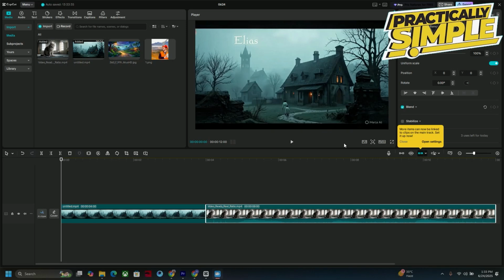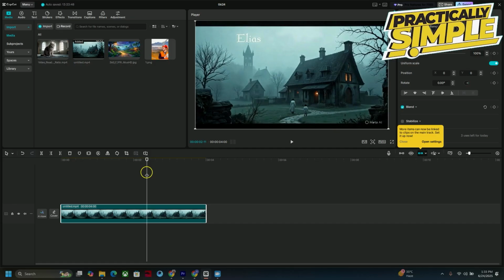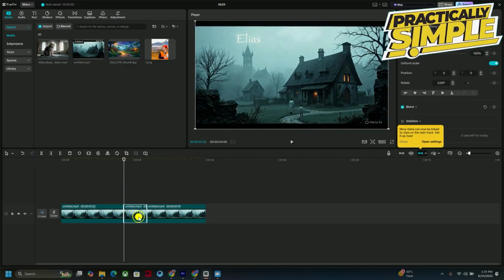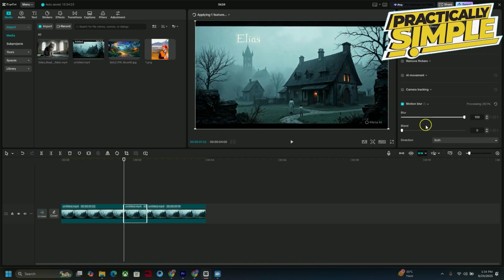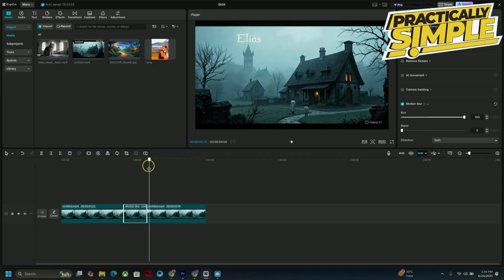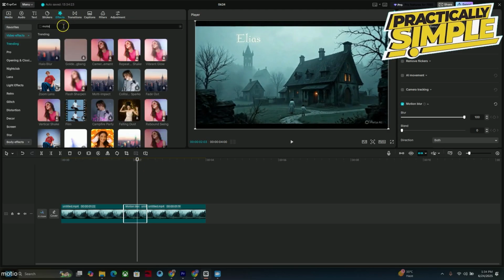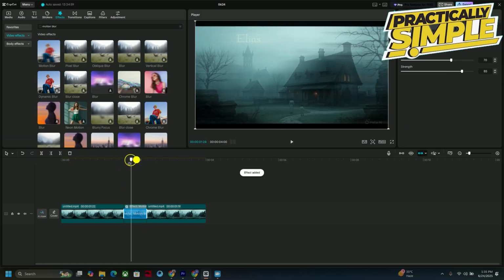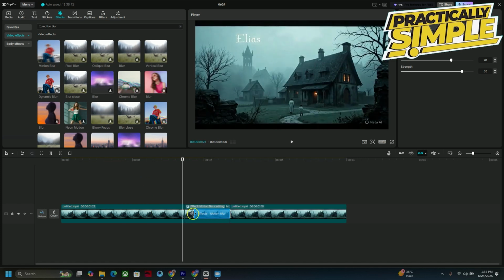How To Add Motion Blur On CapCut PC (2025 Updated)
Want to make your videos look more dynamic and professional? In this 2025 updated tutorial, we’ll show you how to add motion blur on CapCut PC to your videos, giving your clips a cinematic and smooth look. Perfect for beginners and advanced editors alike!

In this video, you'll learn:

Opening Your Project in CapCut PC

Launch CapCut on your PC and open an existing project or start a new one.

Import the video clip you want to enhance with motion blur.

Locating the Motion Blur Feature

Navigate to the Effects or Video Editing section in CapCut.

Look for “Motion Blur” or similar effect options available in the PC version.

Applying Motion Blur

Drag and drop the motion blur effect onto your video clip.

Adjust the intensity and duration to achieve the desired effect.

Preview the video to ensure smooth motion and natural blur.

Customizing Motion Blur

Fine-tune settings like direction, strength, and frame rate for a realistic look.

Use keyframes to apply motion blur only to specific parts of the video.

Combine with other effects such as speed ramping for enhanced impact.

Enhancing Your Video Further

Pair motion blur with transitions and overlays to make your video cinematic.

Apply color grading or filters to match the motion blur with the video’s style.

Once satisfied with your edits, click Export.

Select the best resolution and format for YouTube, social media, or other platforms.

Save your video and enjoy professional-quality motion blur effects!

Follow these steps to easily add motion blur on CapCut PC and make your videos look smooth, cinematic, and professional in 2025.